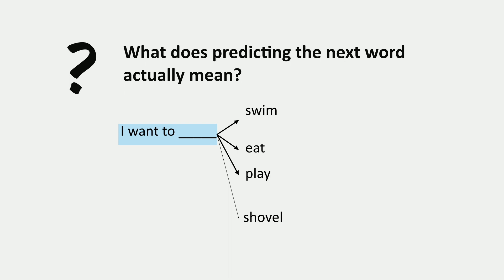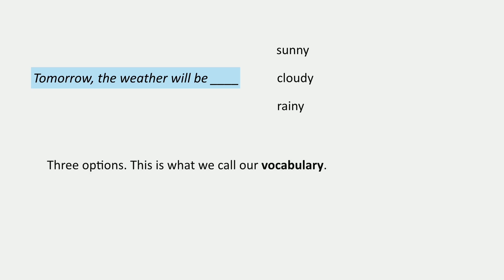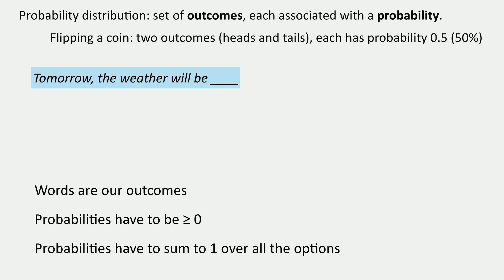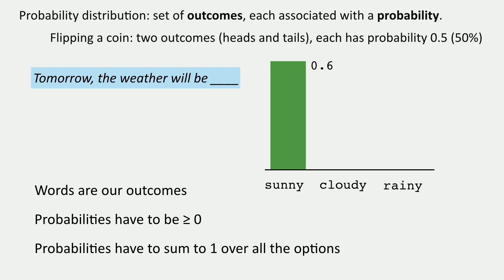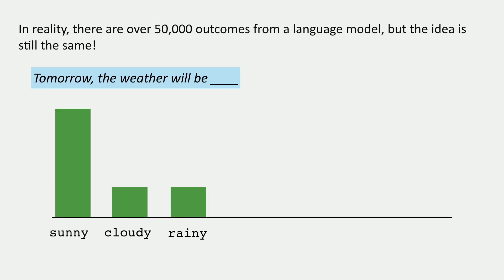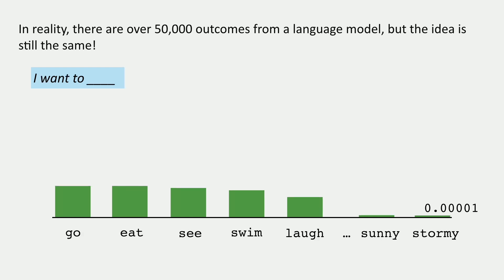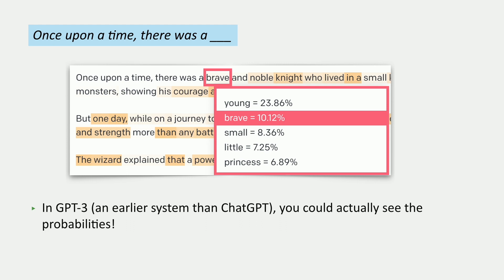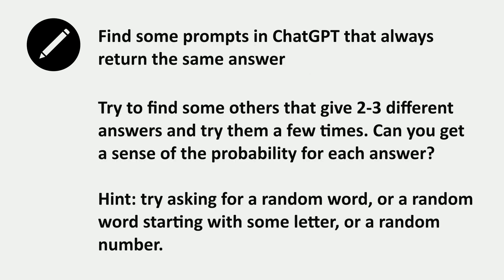Mathematics of Language Modeling (NLP for High School)